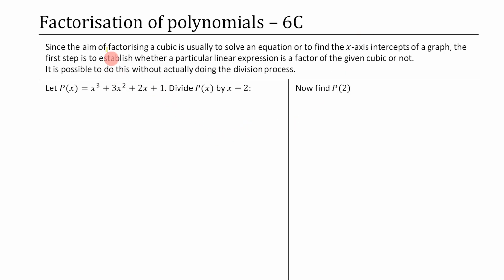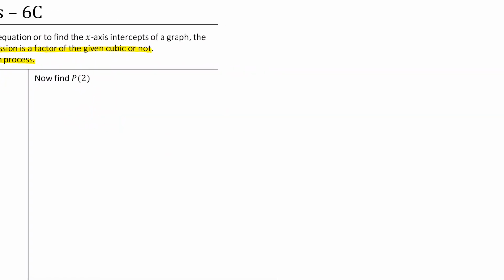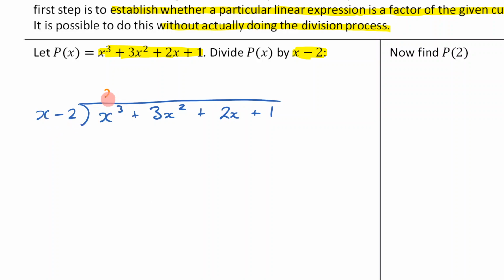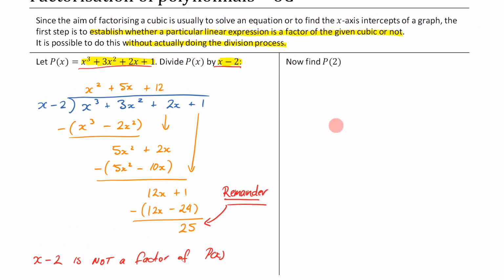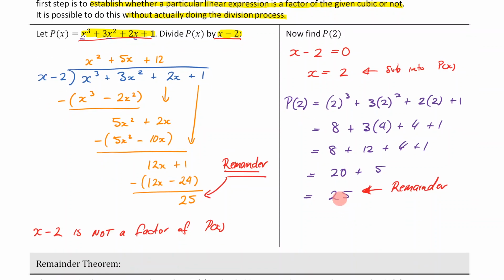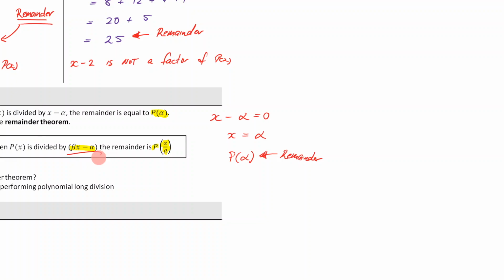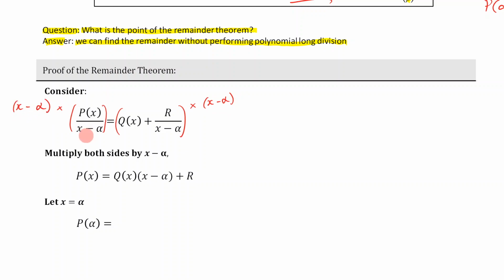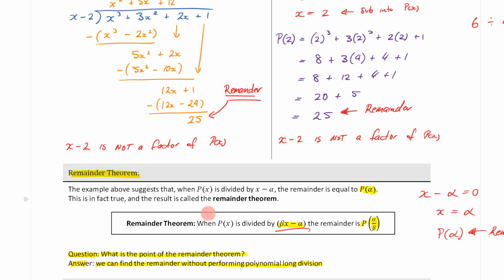Part 1 - Lesson 6C - Remainder Theorem Intro